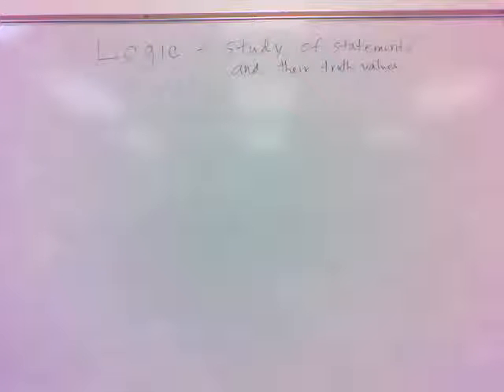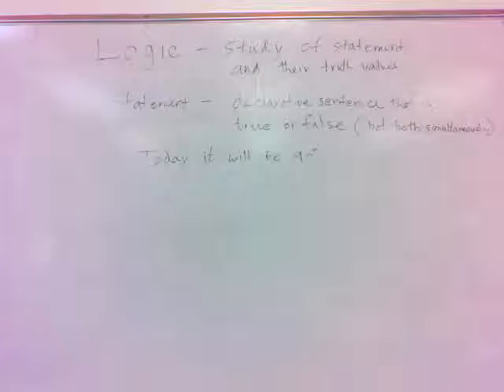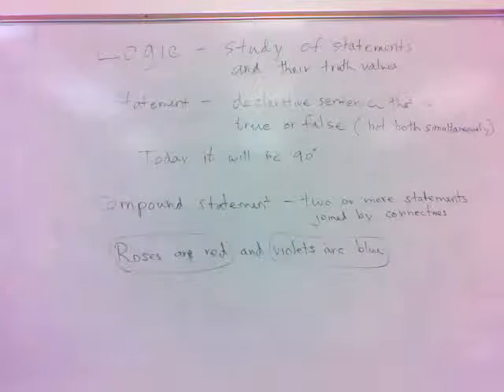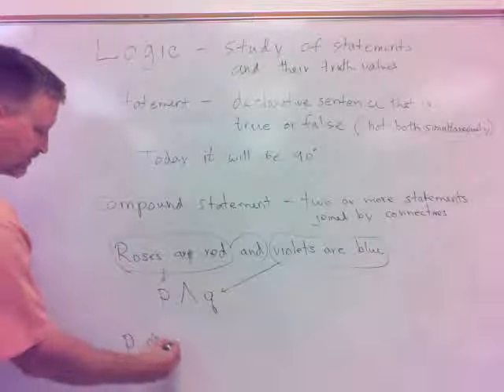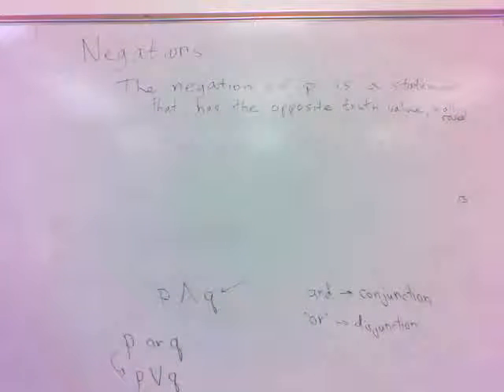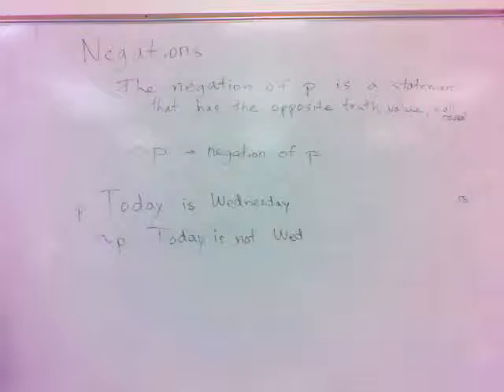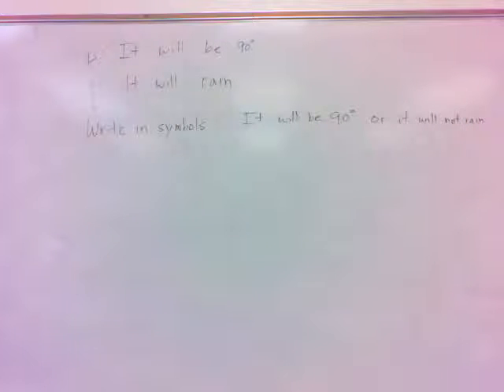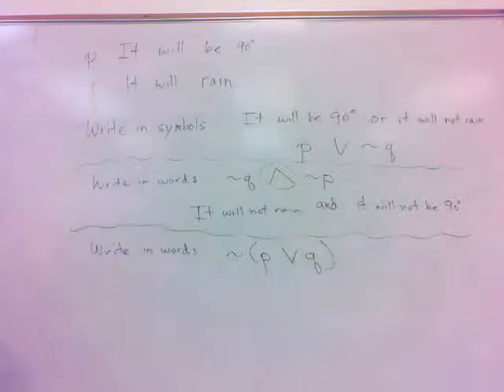130 UNIT 2 START - Section 3.1(a) - Intro to Logic & Negations